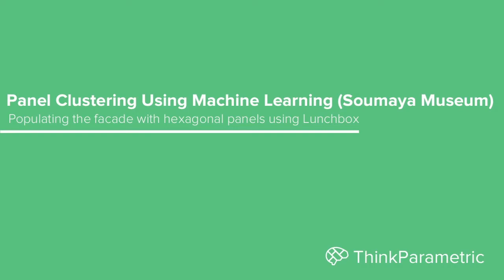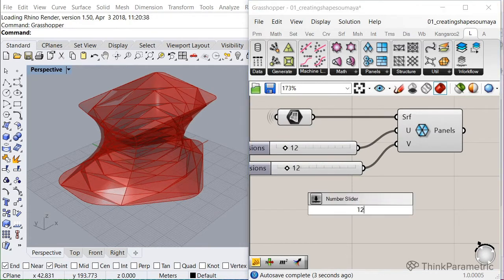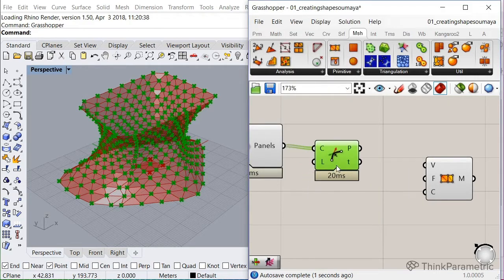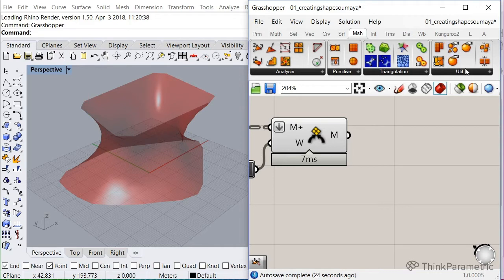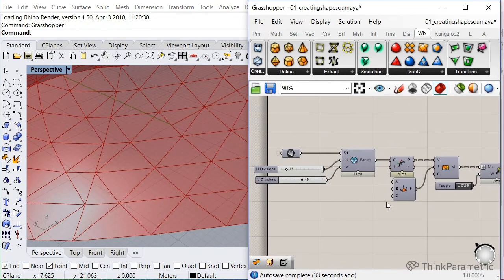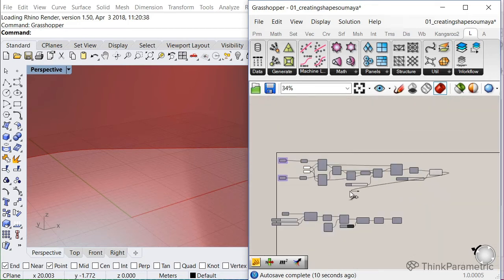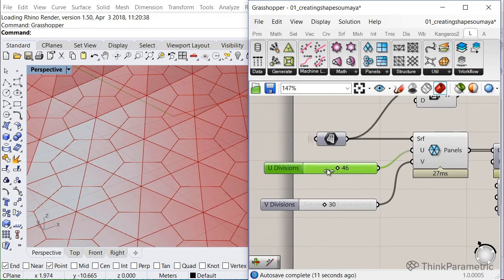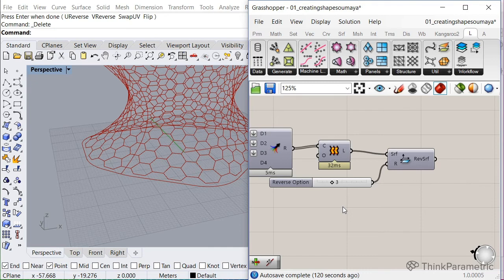Panel Clustering Using Machine Learning - Part 2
We’re going to design and rationalize the facade of the Soumaya Museum in Mexico. Opened in 2011 and one of the most visited museums in Mexico. Gehry Technologies did the whole facade design to fabrication process and we’re going to look into some of the techniques they used to populate and standardize the panels.

In the first part of the course we’ll design the facade and populate it with panels. We’re going to use a variety of tools which include Lunchbox for the panel generation and Kangaroo, a physics engine plugin for Grasshopper, to populate the facade and standardize the panels.

The second part and main part of the course will focus on clustering our panels using Machine Learning. We’ll first look at some example exercises to explain what clustering algorithm we’re going to use, how it works, and why we’ll use it. When we’ve understood the workflow and how the algorithm will cluster our dataset, we’ll move to our facade and extract the necessary information from our panels to feed into the algorithm.

In the last part we’ll analyze the various groups of panels created by the algorithm to see the variation of the panels. Based on that we’ll create a standardized panel per group and repopulate the facade. In the last step we’ll analyze our standardized facade and optimize the distances between the panels.